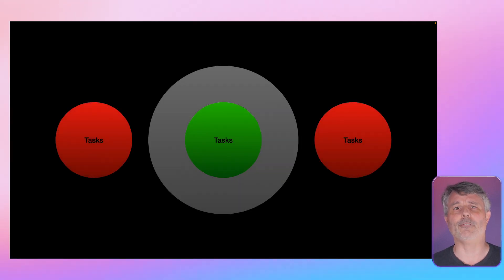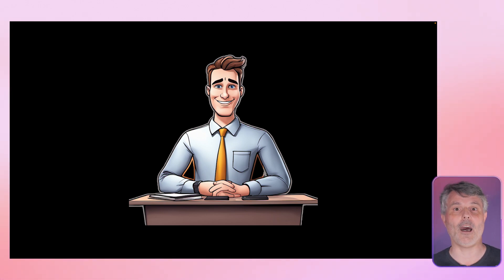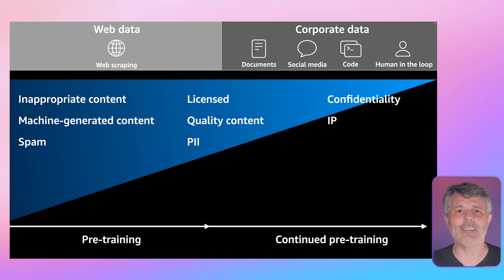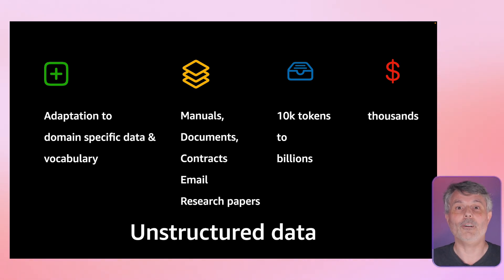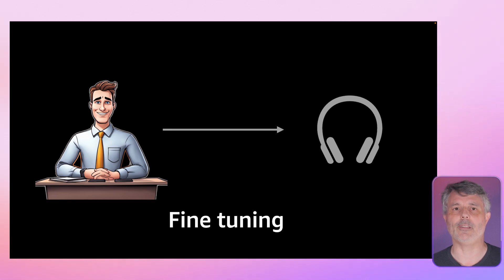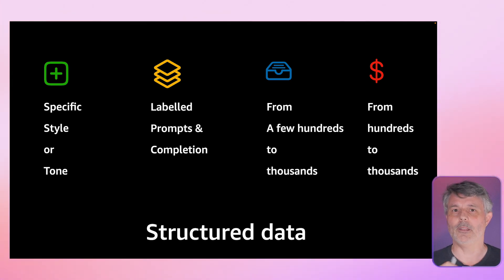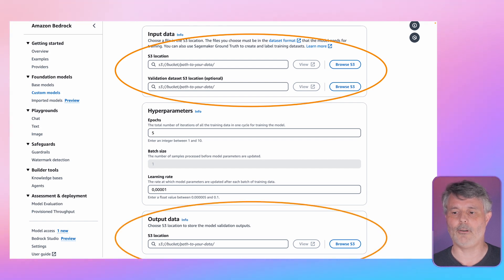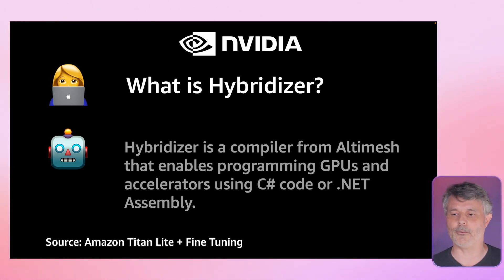AI Agent to Business Expert: Customizing your Foundation Model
While standard foundation models and the agents that use them have a good level of general knowledge, they tend to lack specific domain expertise. In this video, Sébastien Stormacq (Principal Developer Advocate, AWS) will show you how to turn your conversational AI agent into a business expert by customizing your foundation model. He’ll demonstrate the differences between pre-training and fine-tuning, the benefits of these techniques, and dive into how conversational AI agents work. For more on how to transform your AI agent into a business expert, check out the rest of this series!

Follow Sébastien!